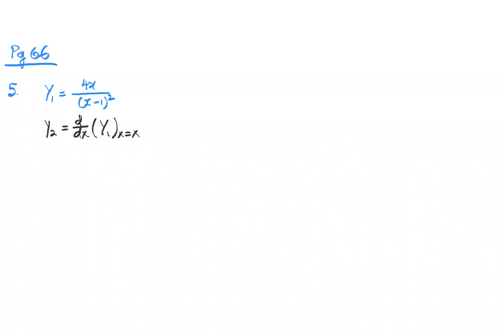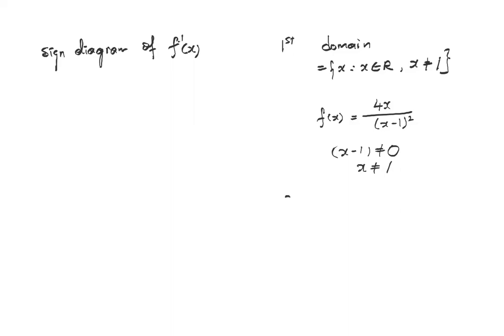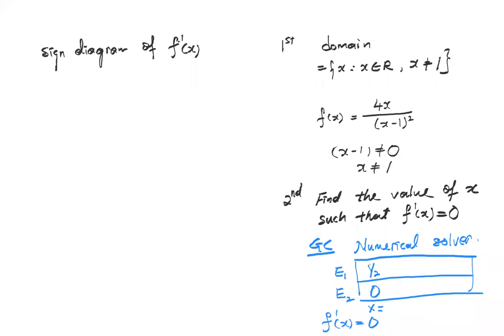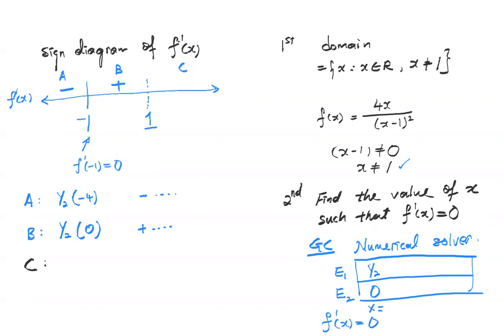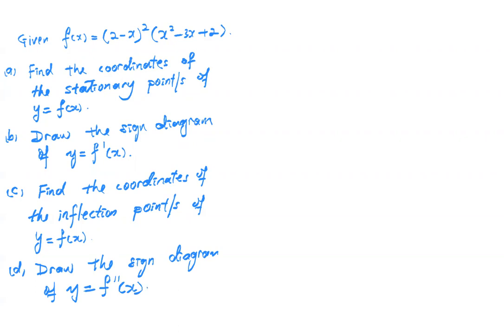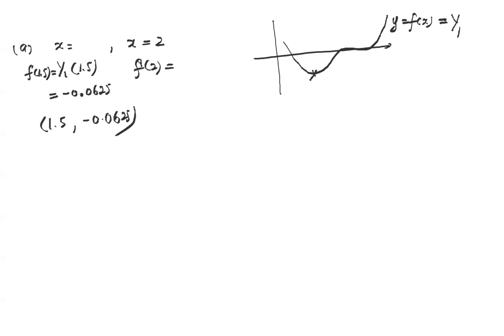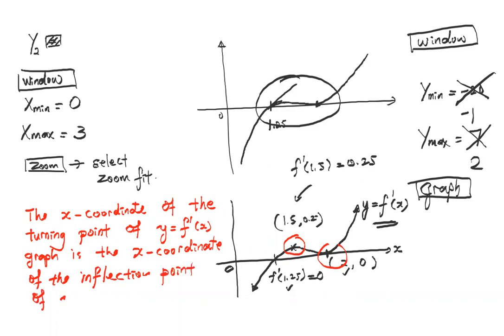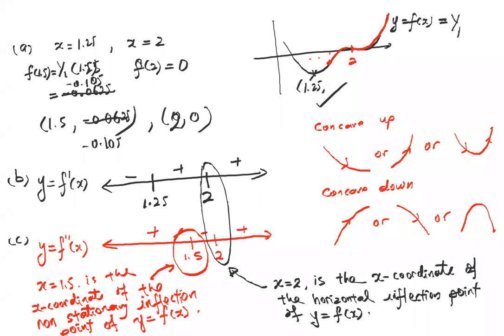16. Mar. 2:00 pm